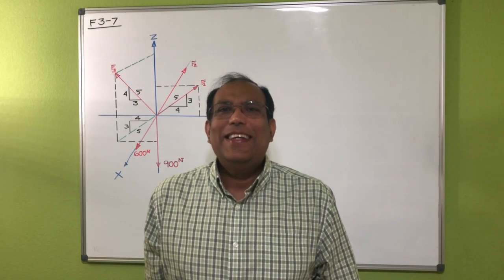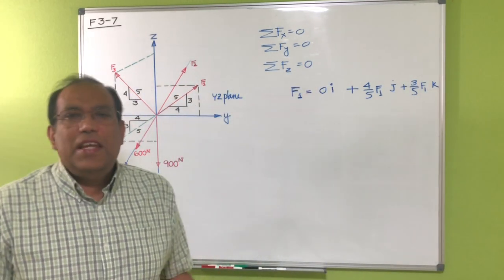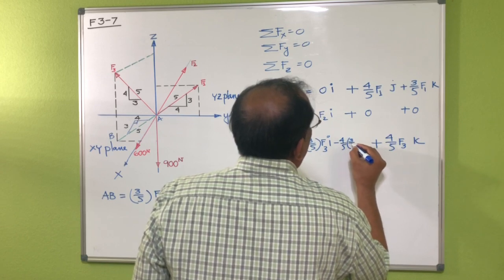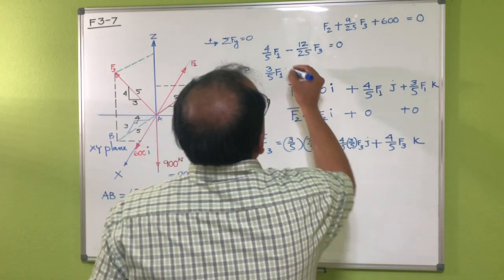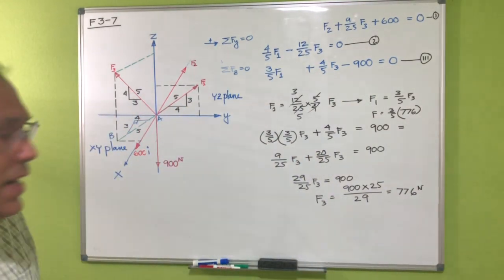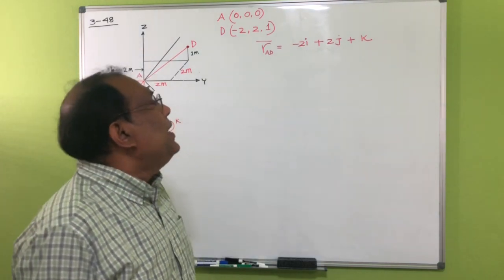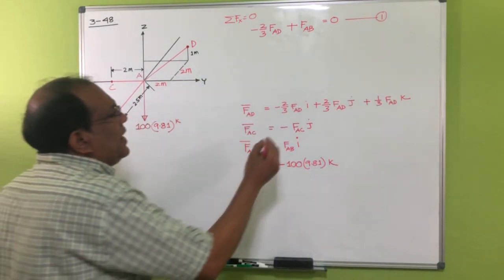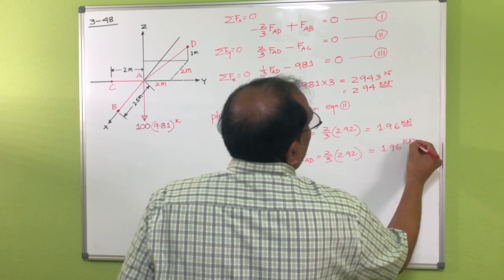Equilibrium of a Particle: 3D Example Problems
This video shows the example problems for Equilibrium of a Particle under 3-Dimensional force system.